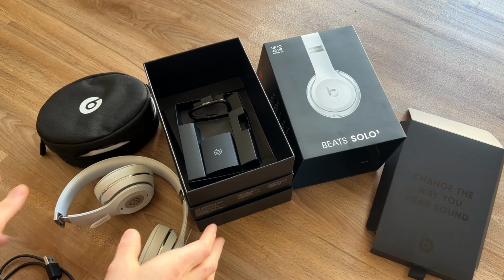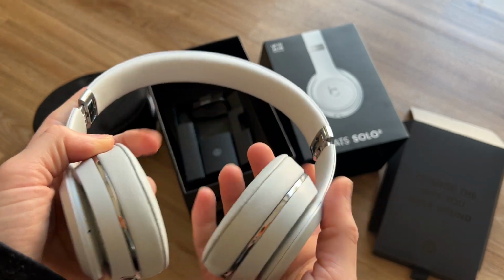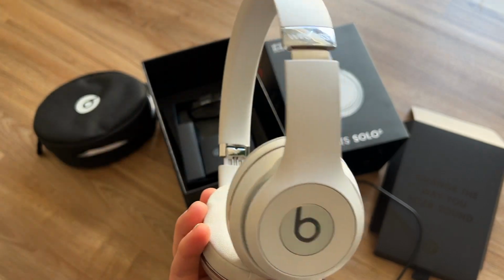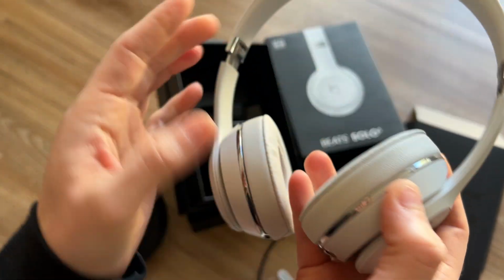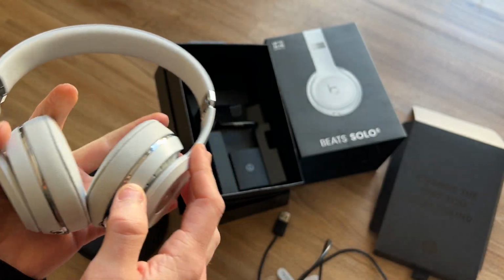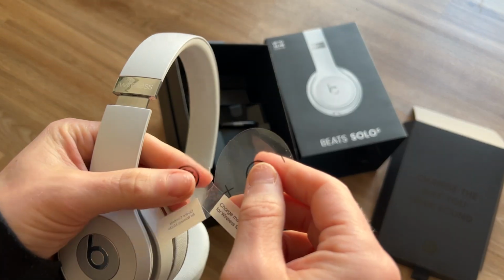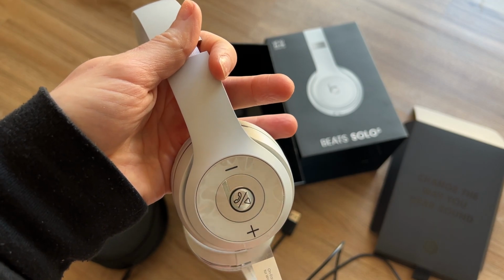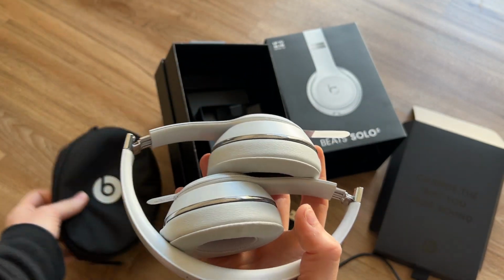Beats Solo 3 Review / Wireless Headphones review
If you’ve enjoyed this video or found it helpful, and want to support more content like this!
Thank you so much, I appreciate you!

My name is Theresa and I'm a frugal yet spend money where it counts kind of gal! My favorite past time as a child was show and tell, I can't help but share when I find amazing products! I will always share my honest opinion because I trust other consumers to help me with decisions and I am hoping I can do that for you!

Most of my reviews are on everyday life needs, beauty, fashion, workout stuff, home goods and healthy lifestyle!  I just love sharing things I find with the world!

OR you can send items to the address below:

Theresa Campbell
20165 N 67th Ave, Ste 122A - 134